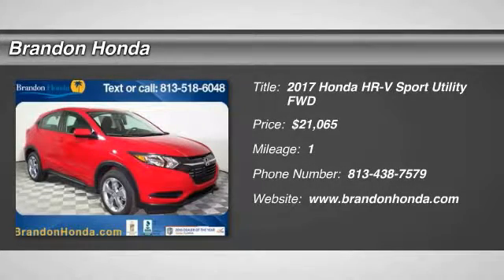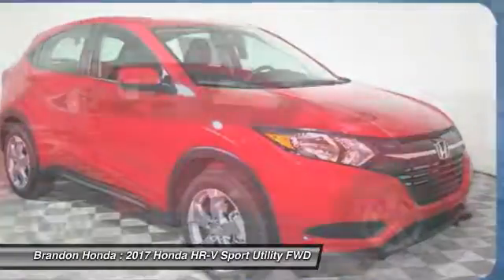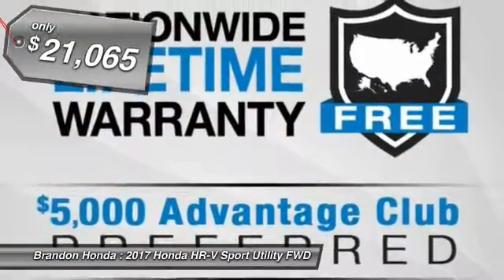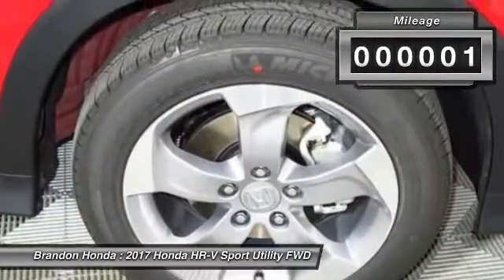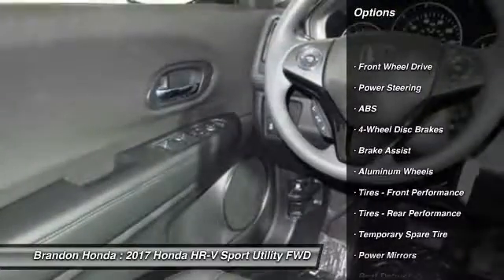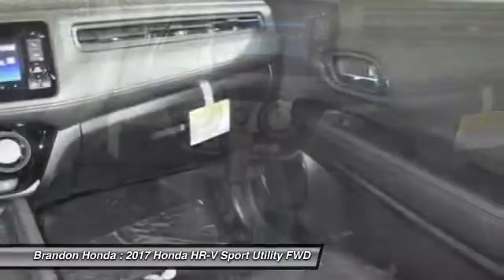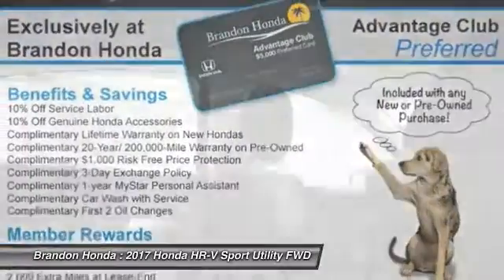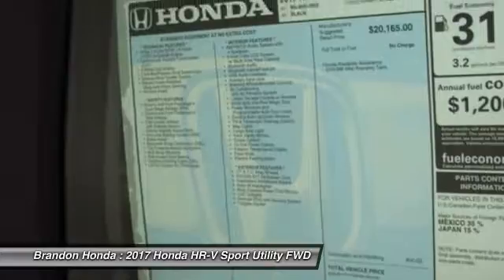2017 Honda HR-V Tampa FL M700173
2017 Honda HR-V LX - $21065

Brandon Honda
9209 East Adamo